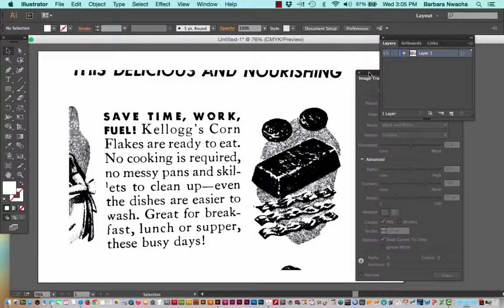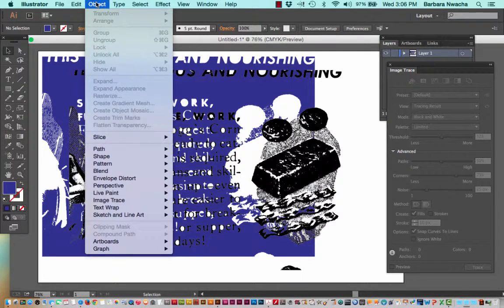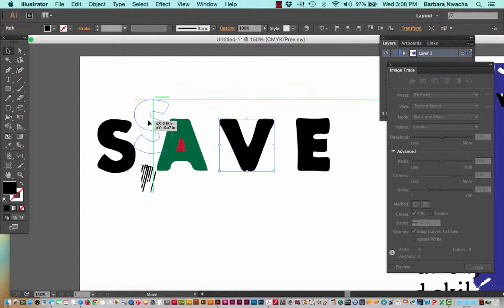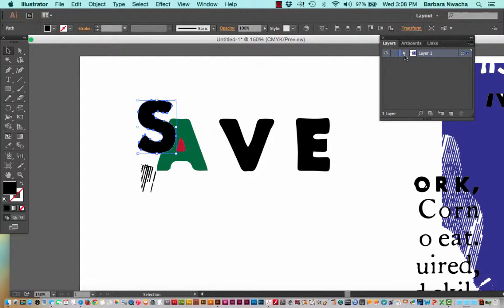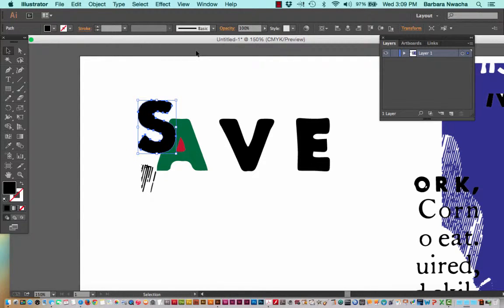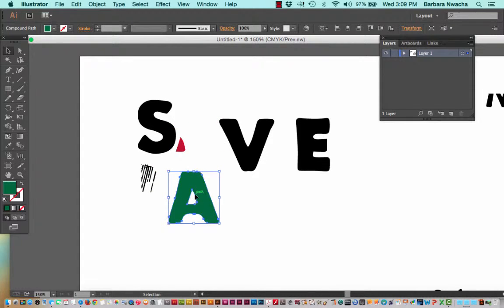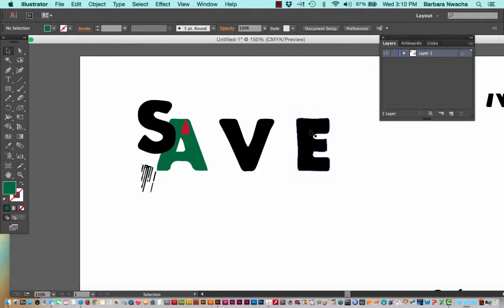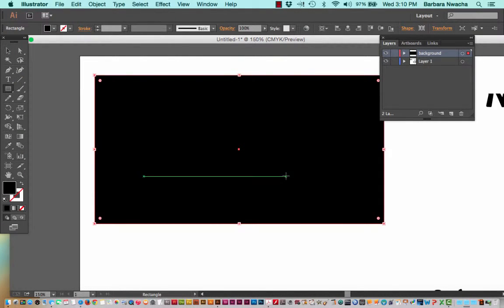object_arrange_Layers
goes over object arrangement on the same and layer order within the layers panel